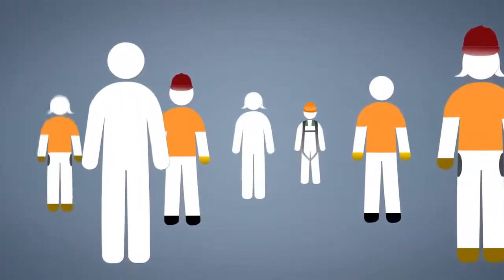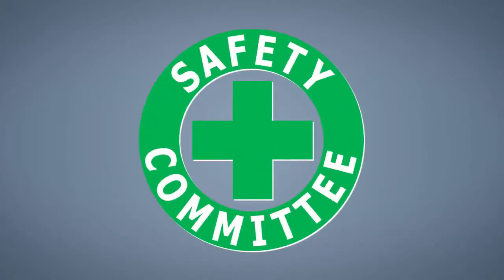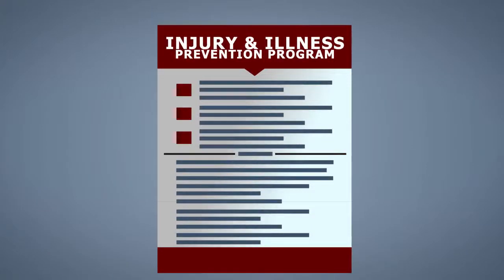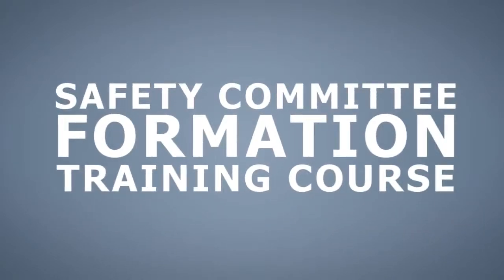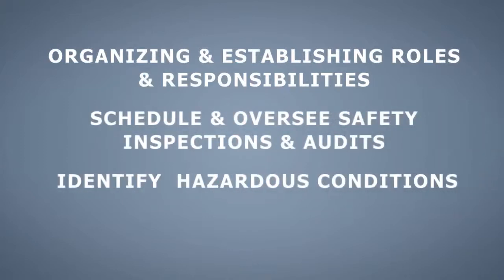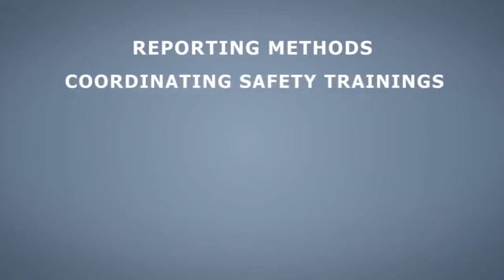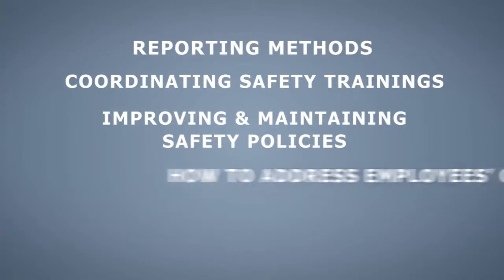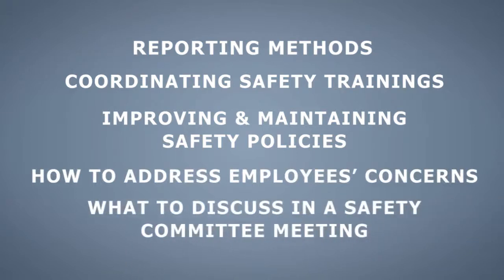Safety Committee Formation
This training course on Safety Committee Formation includes information on the safety committee’s purpose and responsibilities, forming a committee, and running a safety committee meeting.